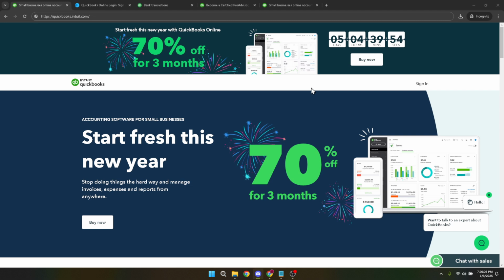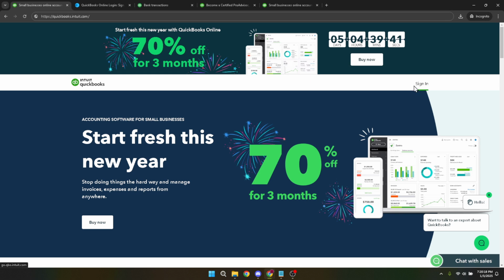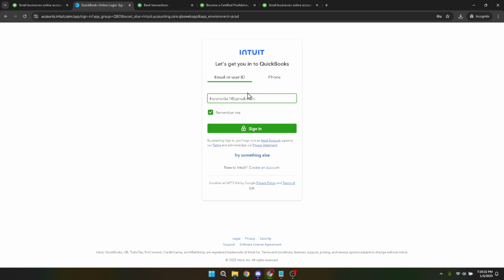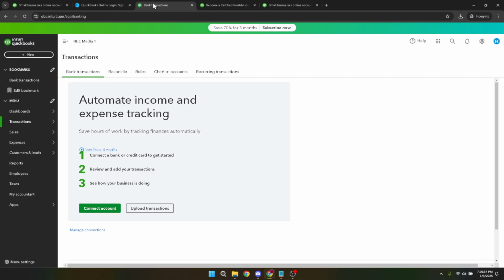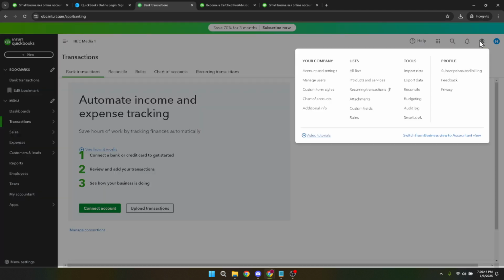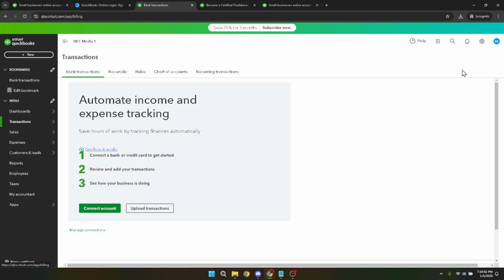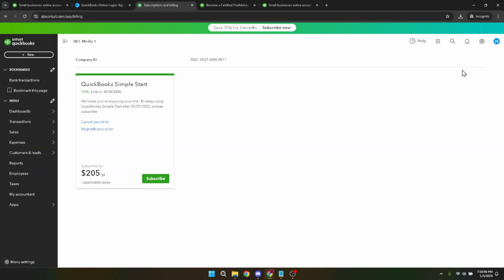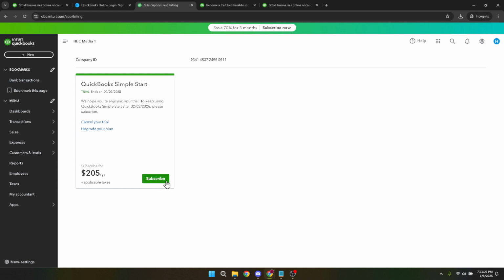How to Cancel Quickbooks Subscription (Full 2025 Guide)